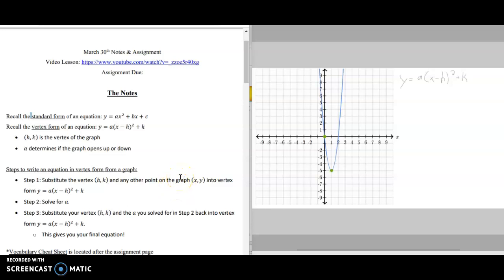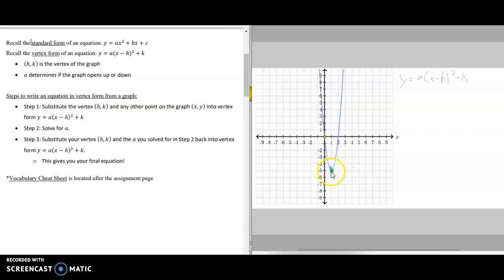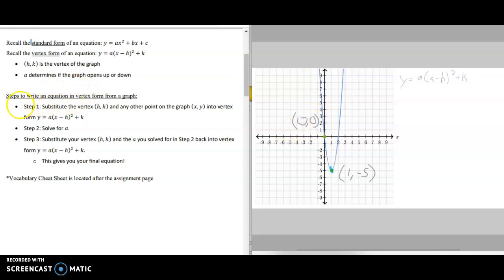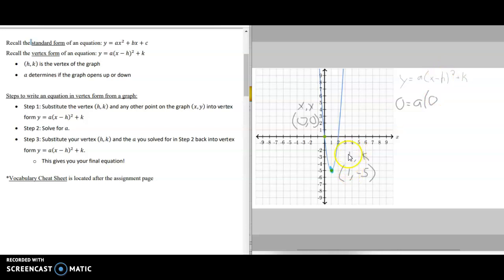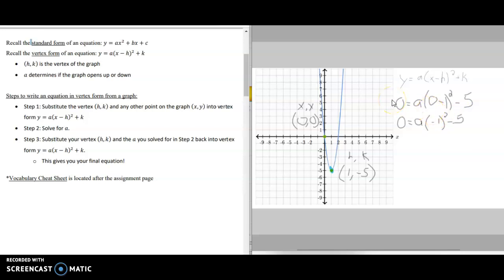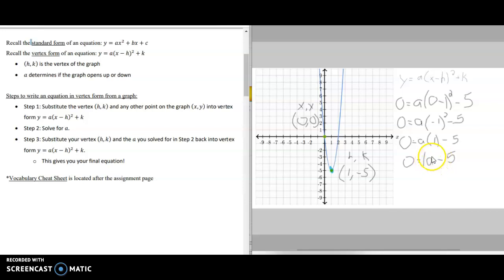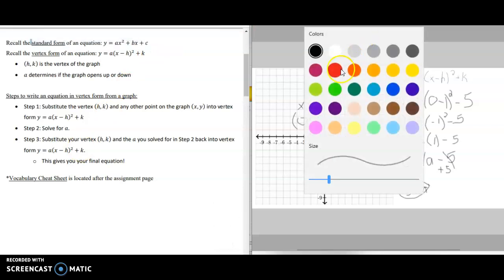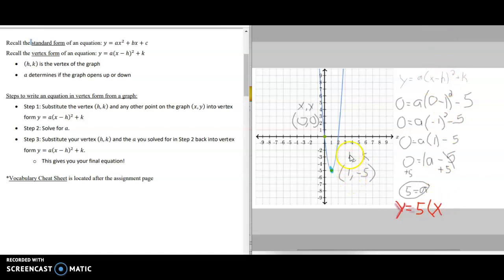March 30th HW Example